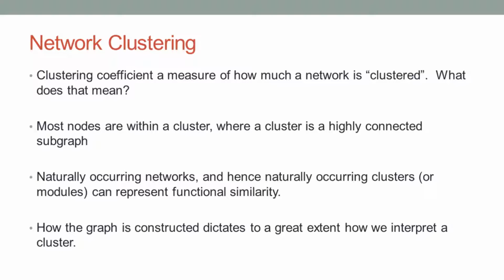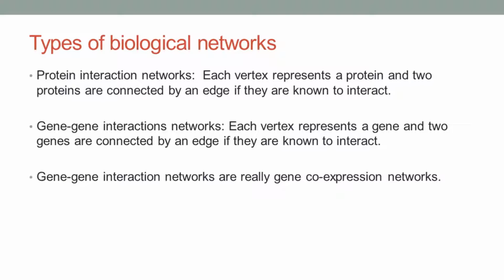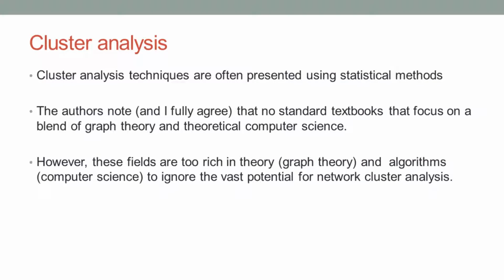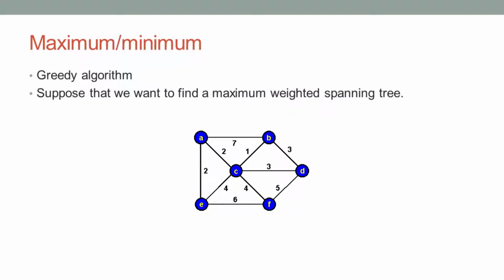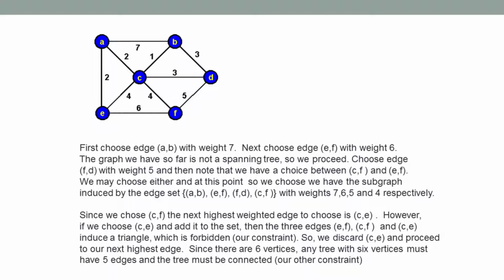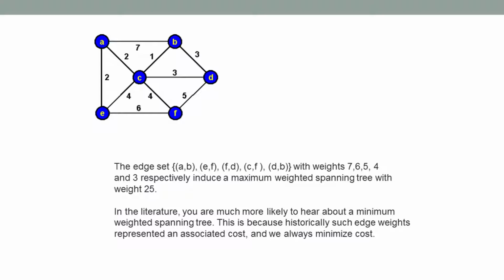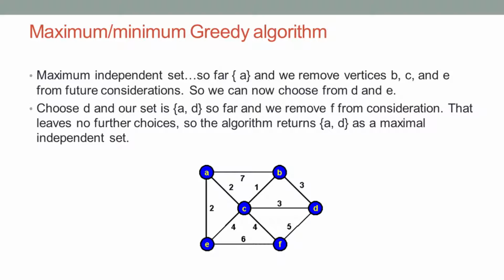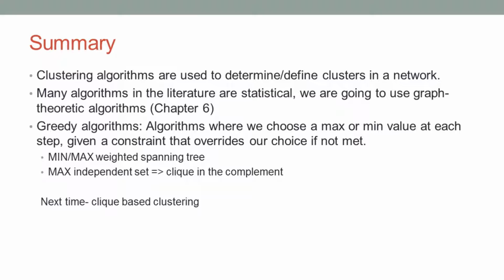Math 5840 - Network Clustering Part 1